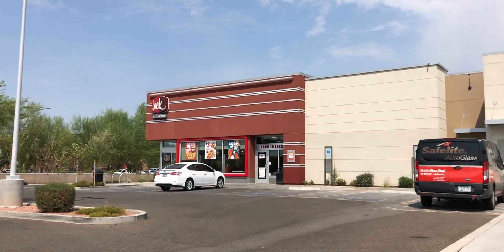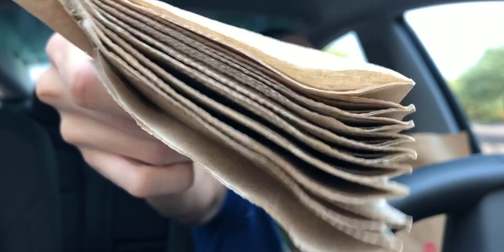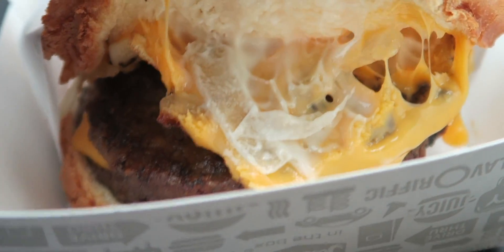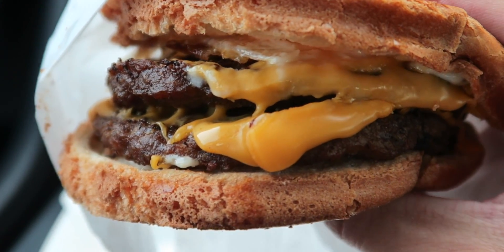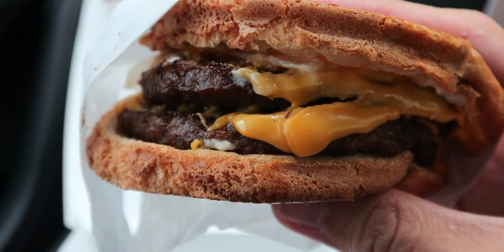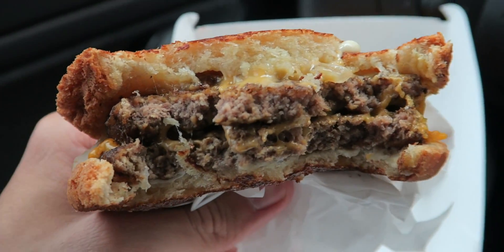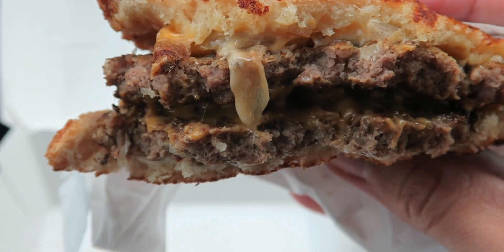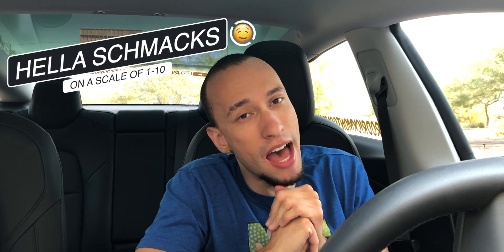Jack In The Box NEW Double Sourdough Patty Melt Food Review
Jack's got a patty melt, but make it a double!!